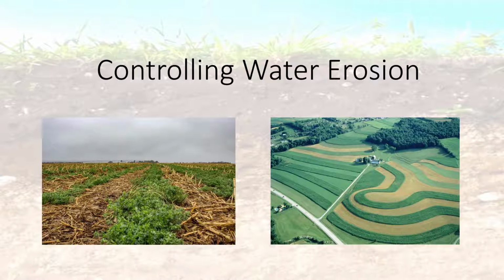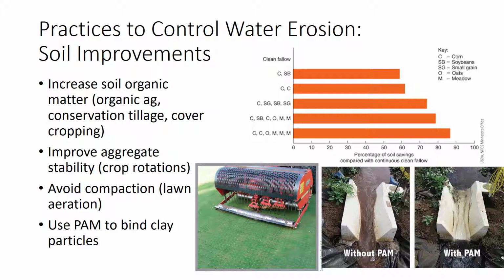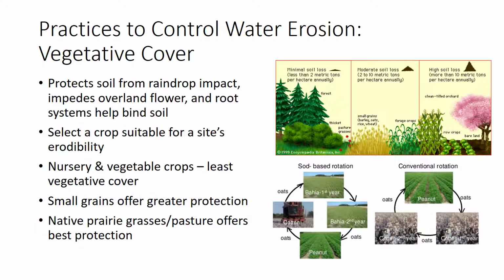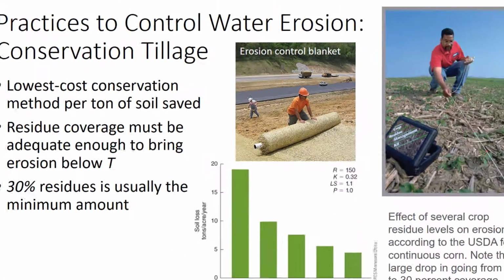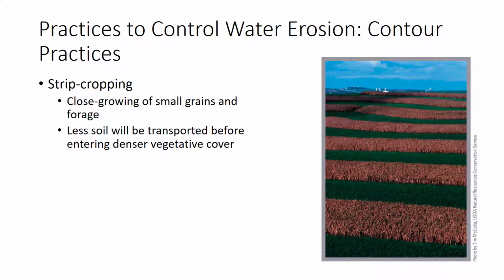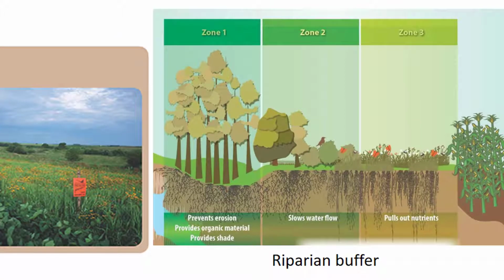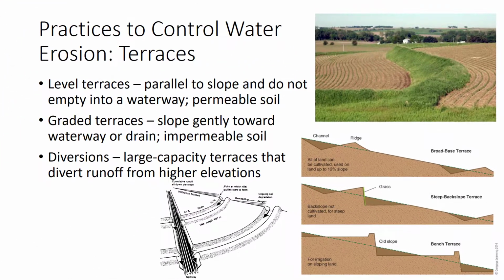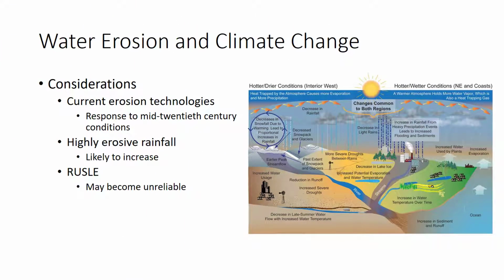Why Your Soil Is Washing Away (And How to Fix It)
This video discusses methods for reducing water erosion, such as growing vigorous crops, maintaining organic matter, and avoiding overtillage and compaction, as well as conservation tillage, contour tillage, terraces, and buffers. This is part of the Soils and Fertilizers series.

Protect your land from soil loss by mastering effective methods for controlling water erosion. Learn how to preserve topsoil and boost your agricultural productivity.

Water erosion is a significant threat to landscapes and farm yields, often accelerated by improper management and changing climate patterns. This video breaks down the practical steps you can take to mitigate damage, focusing on proven techniques like conservation tillage to maintain soil structure and minimize disturbance. We also explore the role of vegetative cover in stabilizing the ground against heavy rainfall.

Beyond basic practices, we examine how implementing contour practices and installing physical barriers like terraces and conservation buffers can reshape how water moves across your property. These strategies are essential for long-term land health, helping you reduce runoff while improving the overall quality of your soil. Whether you are managing a small garden or a larger plot, understanding these interventions is key to sustainable land stewardship.

0:00 The Mechanics of Water Erosion
0:59 Managing Excess Water Flow
3:54 The Role of Conservation Tillage
7:16 Using Buffers for Soil Health
9:52 Erosion Control in a Changing Climate